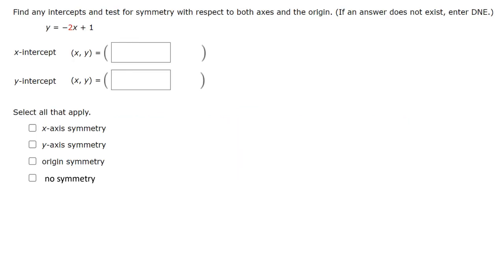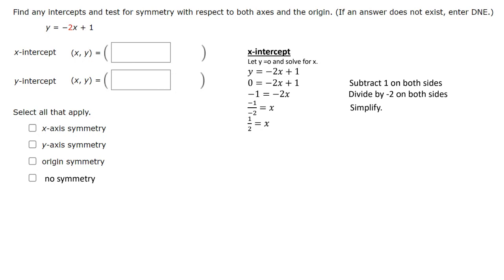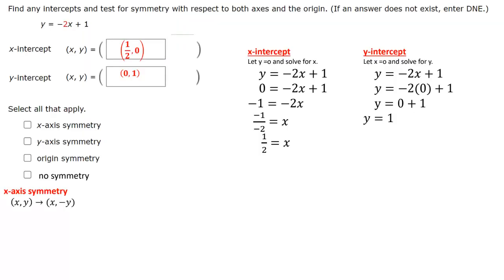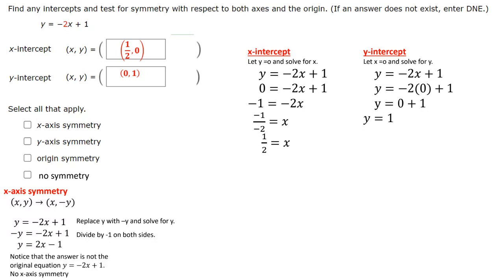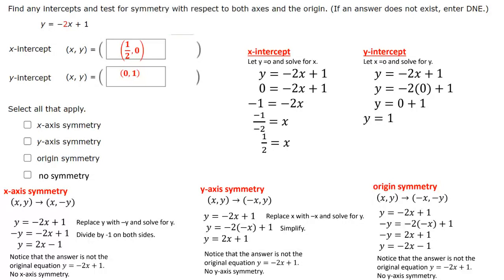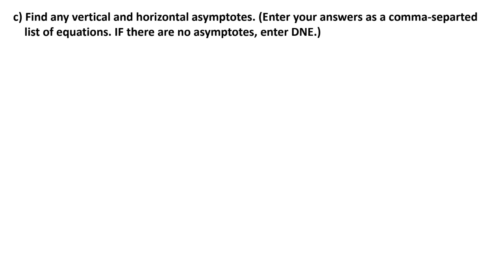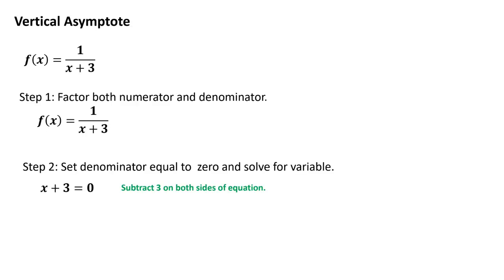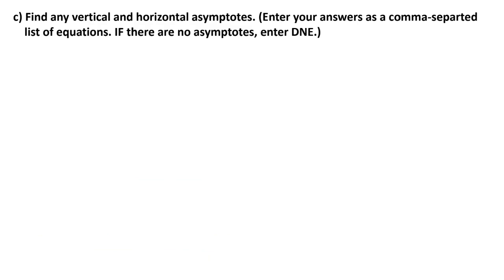Fall 2021 Happy Math Hour Math 1314 Final Exam Review